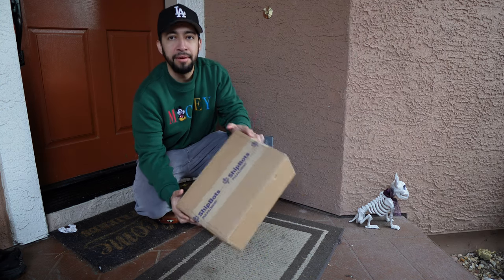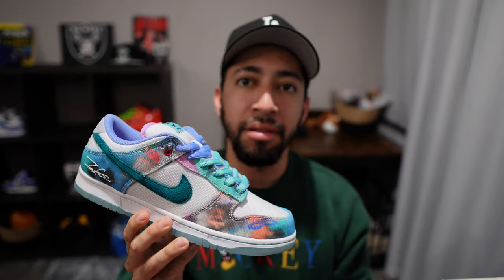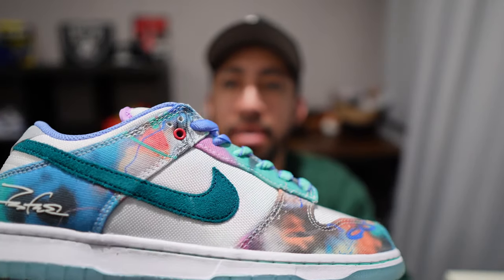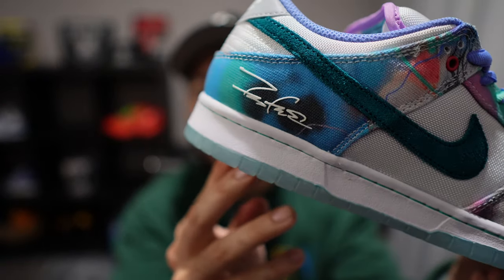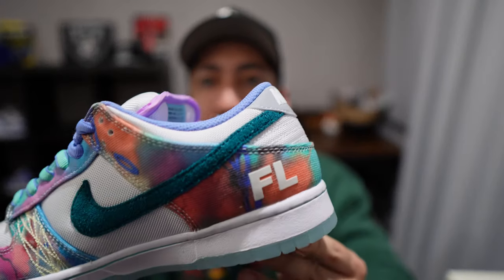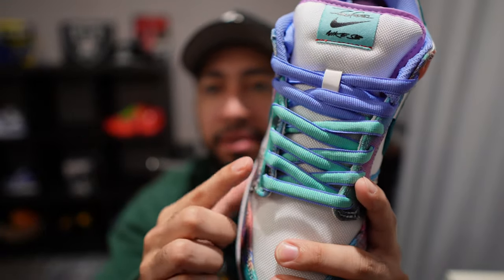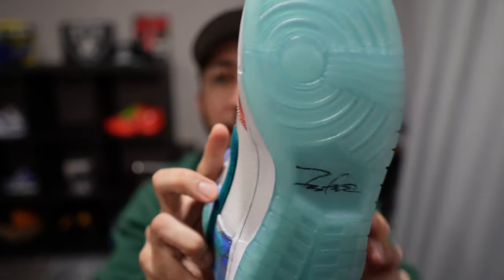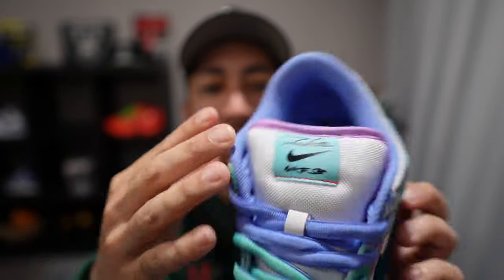FUTURA x NIKE DUNK SB...Is This The EARLY Shoe of the YEAR?!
The Nike SB Dunk x Futura Labs collaboration is already being touted as the 2024 sneaker of the year. These sneakers are being described as a bleached aqua color way that is perfectly accented with vibrant colors and finished of with Futura's signature on the back heel, outsole, tongue, and insoles. These shoes are being hyped for a reason, with Futura Labs having a collaboration with the late legend, Virgil Abloh,  that was never released to the public and turned into an FNF pair.

My Camera Setup:
Sony ZV-E10
Sigma 16mm f1.4
Sony ECM-B10
Smallrig Cage